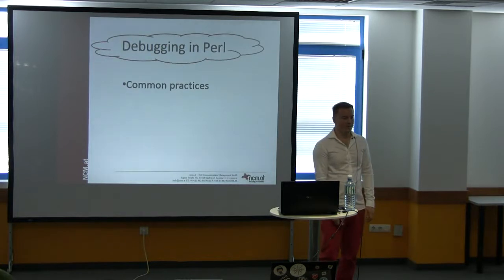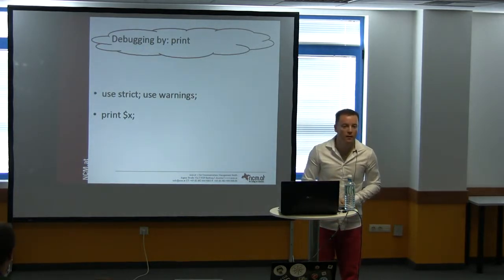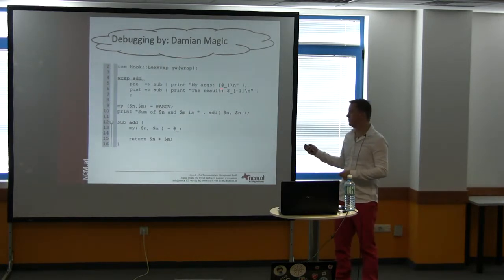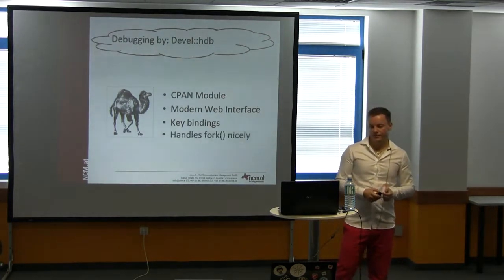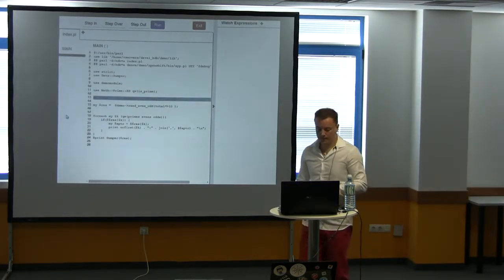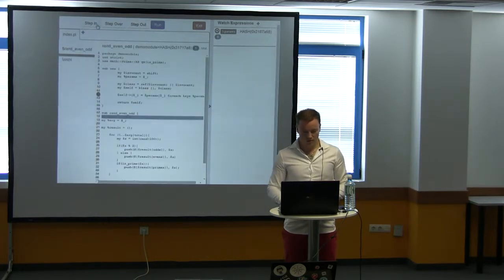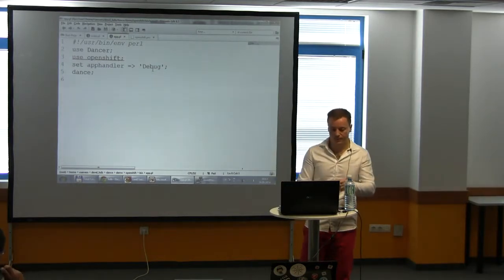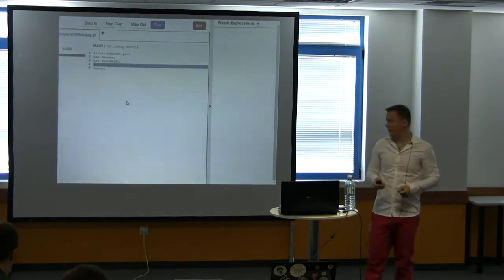Easy debugging with Devel::hdb - Denis Banovic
If you don't like the built-in command line debugger or want to debug Dancer or similar, then it's time for you to check out Devel::hdb. In this short talk, you will learn how easy it is to set it up and running within minutes. We will have a short demo.